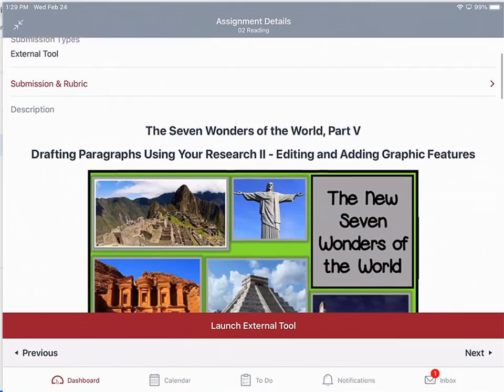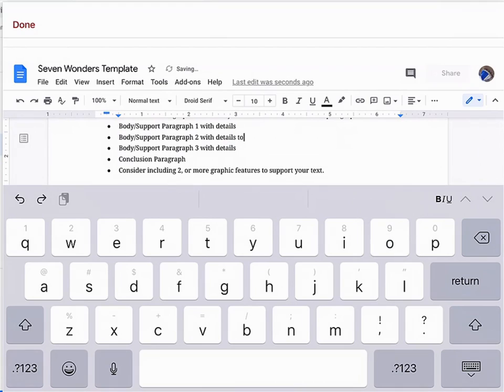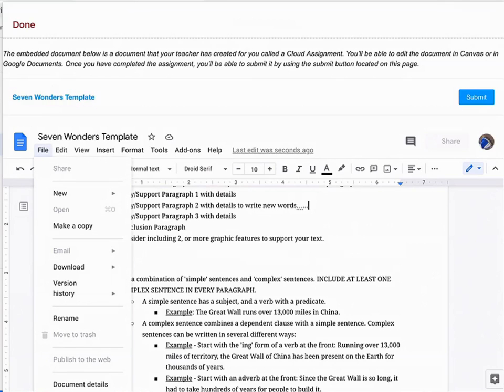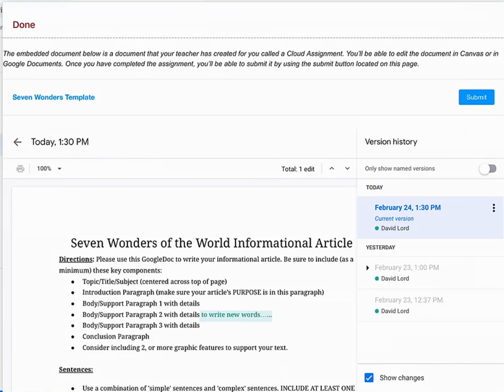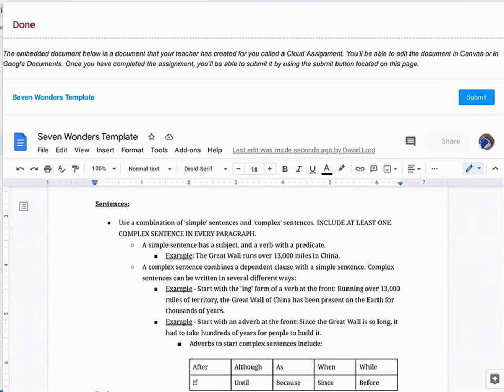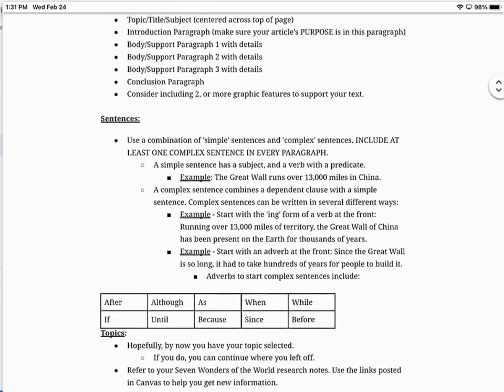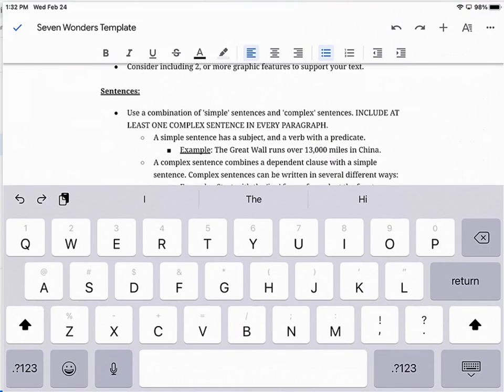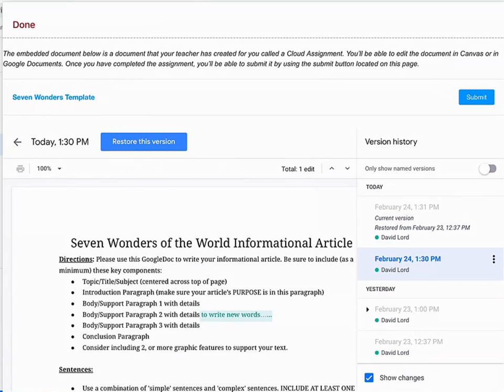Restore Google Doc Version History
This video shows how to open restore the version history of a Google Doc that is posted with Canvas via the External Tool feature.